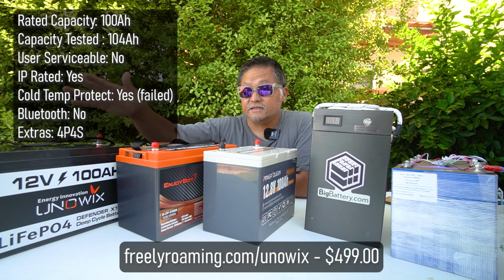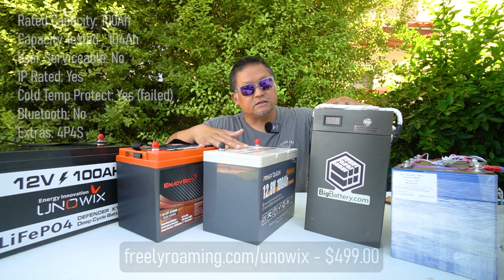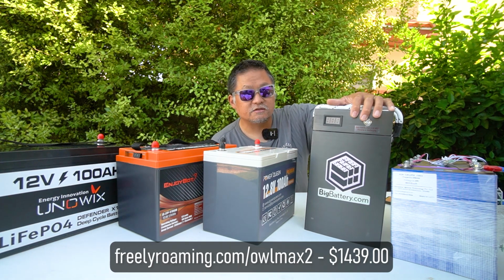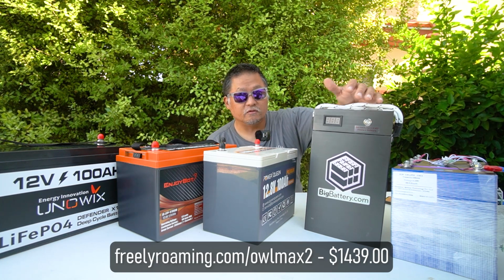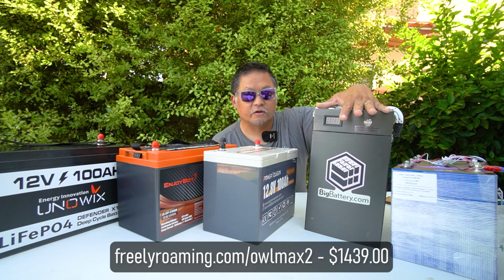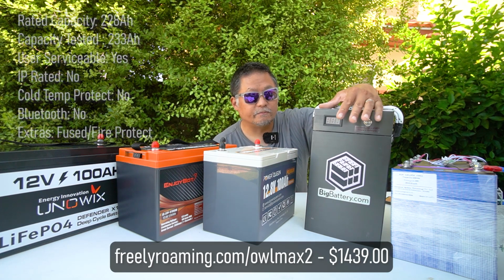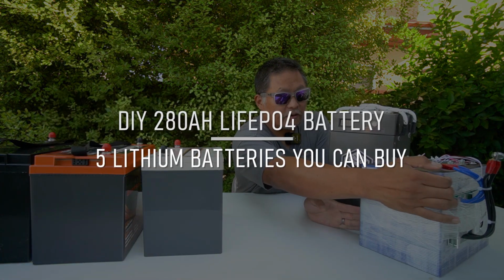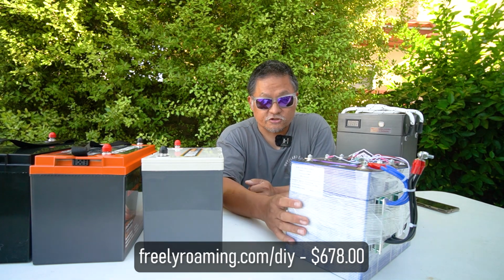5 LiFePO4 Batteries Roundup Comparison // Which One Is For You?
I have recently tested 5 different 12-volt LiFePO4 battery packs. Here is a big roundup of how each compares to the others and my opinions on which one is right for you.

Timestamps:
00:00 Introduction
01:49 EnjoyBot 100Ah
02:47 PowerQueen Premium 100Ah
04:07 Unowix Defender X100
05:24 BigBattery Owl Max2
07:26 DIY Build with EVE 280Ah Cells
08:39 Conclusion

We Offer Personalized Coaching Sessions!

Do you have a question about Freely Roaming? Leave us a voice message!

My Main Camera
My Main Camera Lens
My Favorite Drone
My Second Favorite Drone
My Favorite Action Camera
My On-Camera Microphone
My Camera Gimbal
Mini Aluminum Tripod
Dometic PLB-40 Power Bank
My Video Editing Notebook